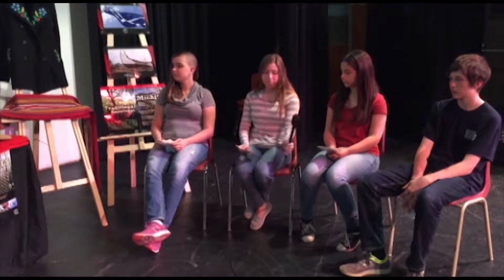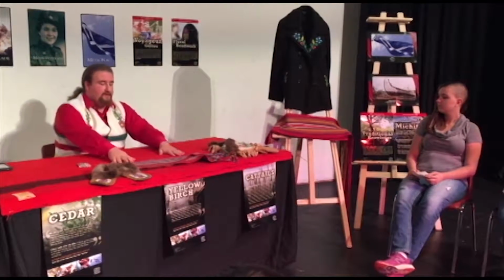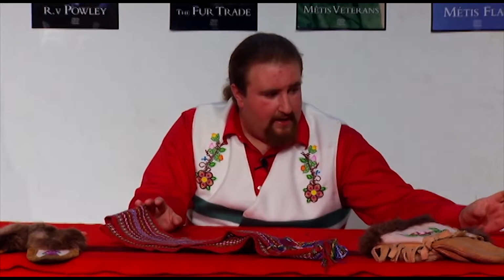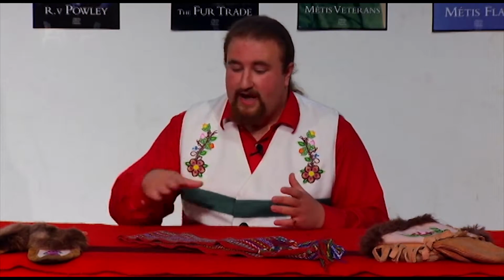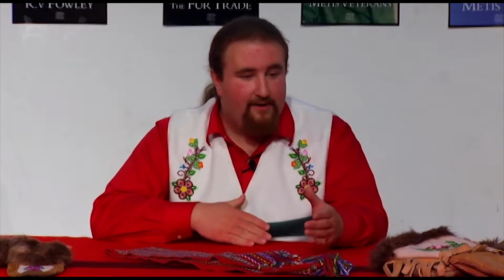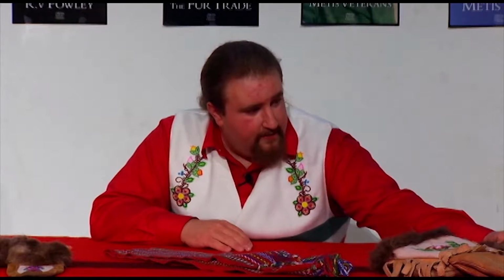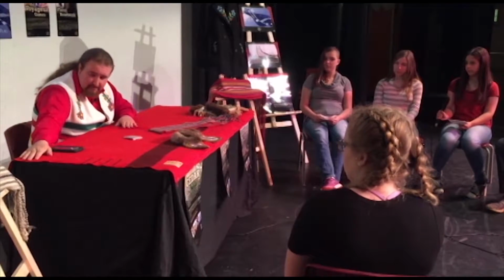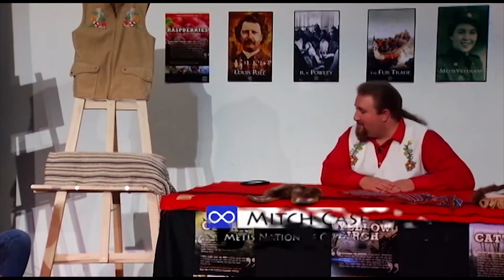Could you tell us about the Metis sash? Mitch Case talks to students.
Mitch Case speaks to students at Korah high School in Sault Ste. Marie, Ontario, Canada.